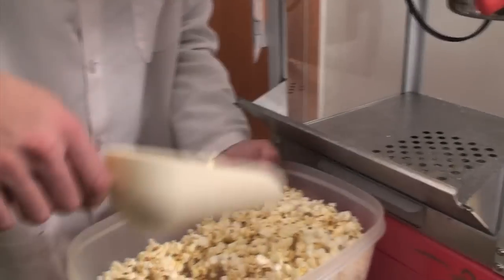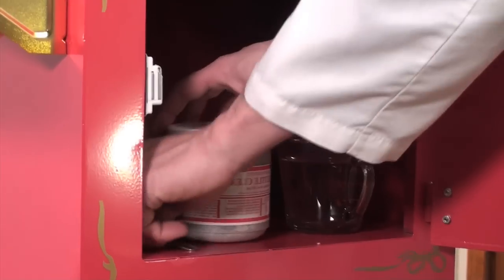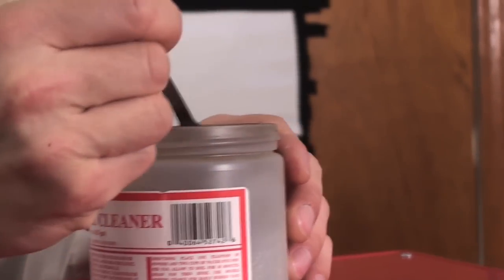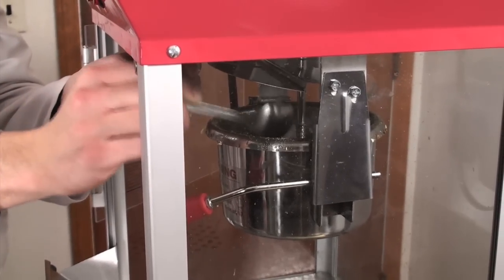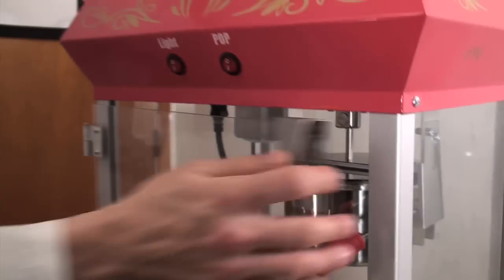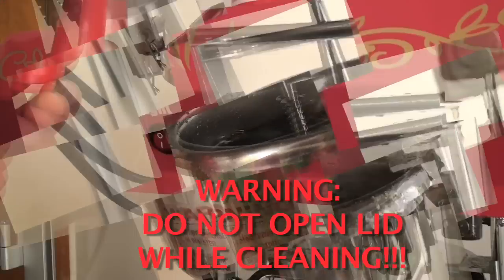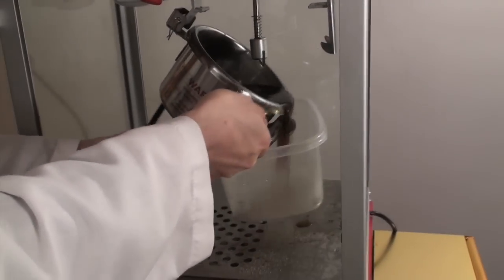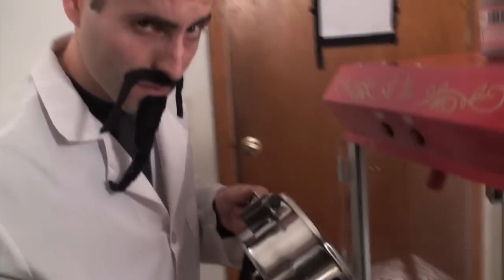How to clean your Popcorn Machine (Kettle Cleaner)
Ever wonder how you can clean your popcorn machine. . . we show you how.  Includes instructions are using kettle cleaner to remove the most stubborn stains/burns.